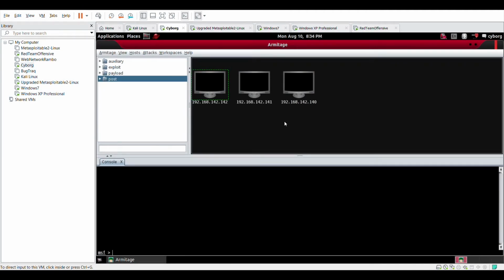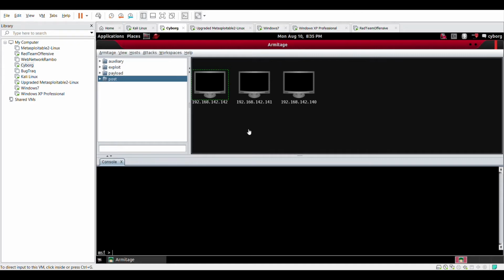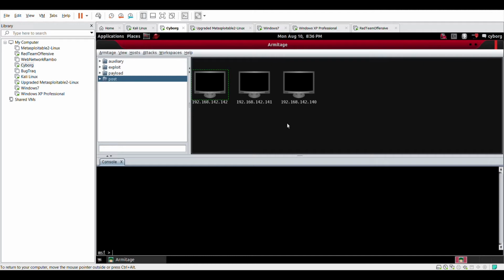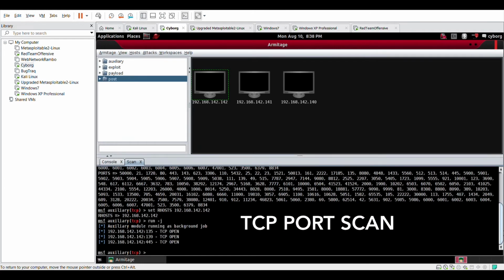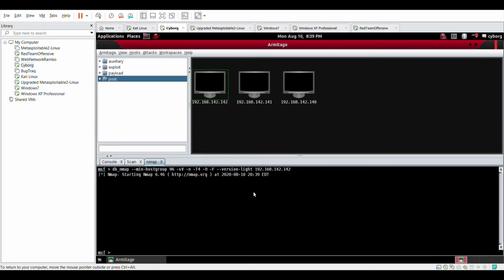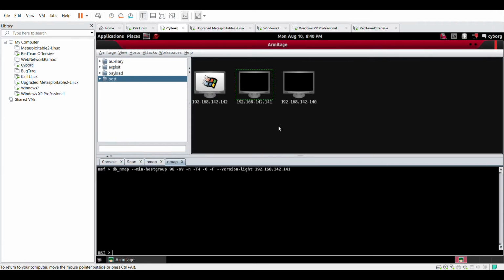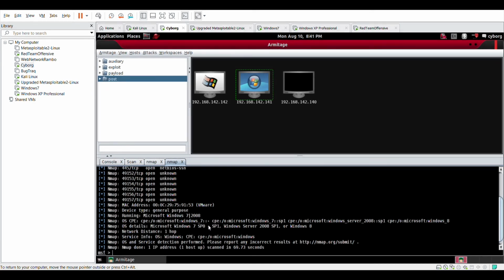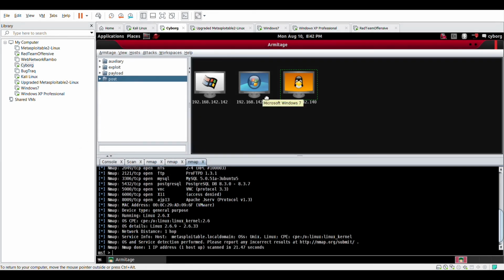Penetration Testing: Host Enumeration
Enumeration with Armitage. A high level overview of using Armitage to obtain information about targets in a penetration test or an engagement. The commercial alternative to Armitage is Cobalt Strike as it uses a similar codebase to Armitage so a good understanding of Armitage will lead to a good knowledge base of Cobalt Strike.